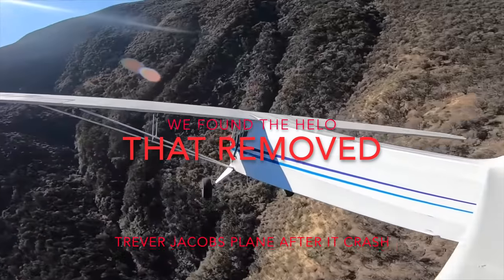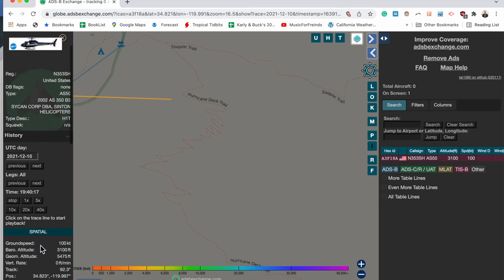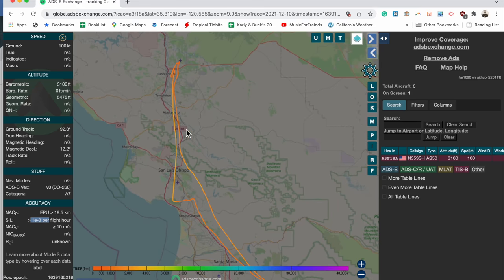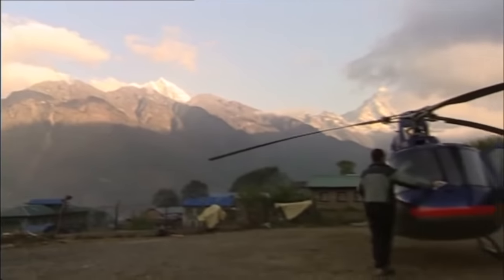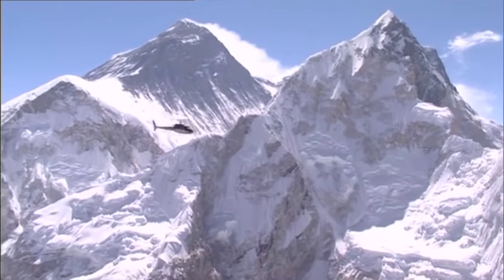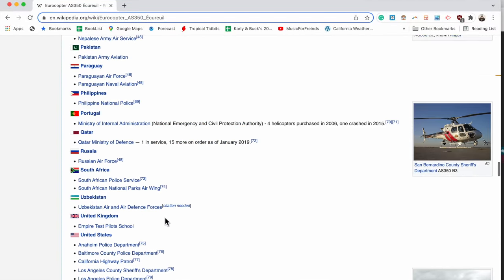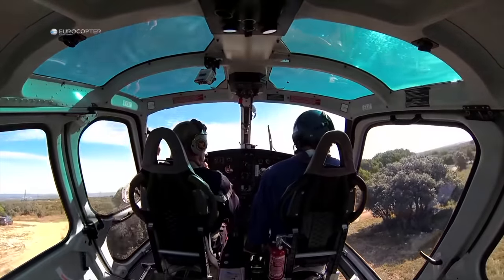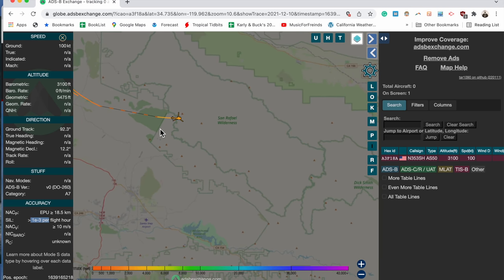Trevor Jacob plane crash - ADS-B tracking the helicopter that was used to recover the aircraft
In this film, we talk about the ADS-B data from a helicopter that was most likely used to recover the airplane Trevor Jacob crashed on 11/24/2021.

Wiki Page for helicopter type: Eurocopter AS350. This chopper is capable of lifting the ~900lb 1940 Taylor Craft that Trevor Jacob Crashed.

This flight happened on 12/10/2021 about two weeks after the crash. This was also about two weeks before the film was released. This also fits well with the following timeline of events;
Crash the plane 11/24/2021 - Tell everyone it was an accident to help with the recovery process
12/10/2021 Recover the plane using a helicopter from Los Padres National Forest
12/24/2021 once the plane has been recovered publish the crash film on youtube in an effort to make money already spent on the project.

Help me reach that goal by becoming one of the 1ts 1,000 subscribers to this channel!
Consider donating $5 to my PayPal tip jar to help cover the cost of creating content on this channel